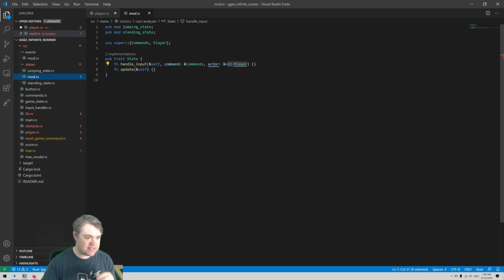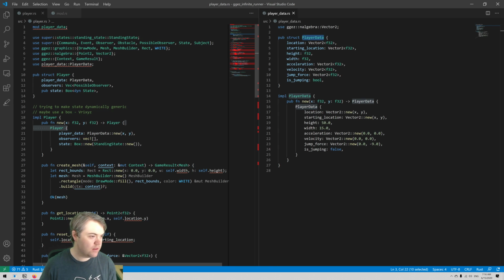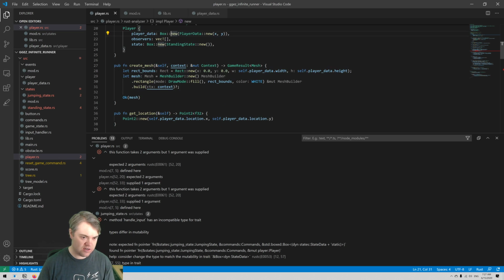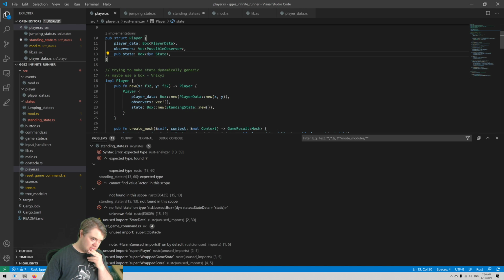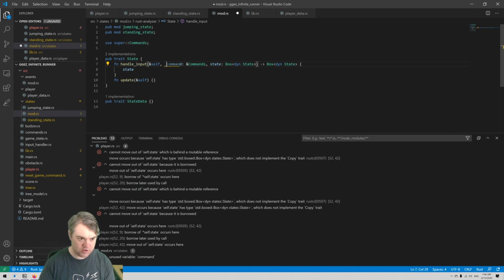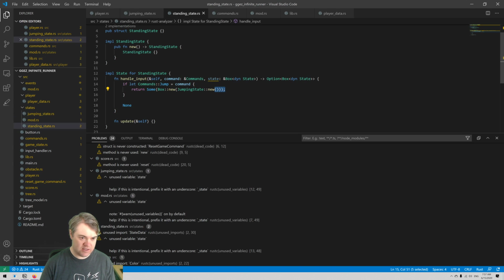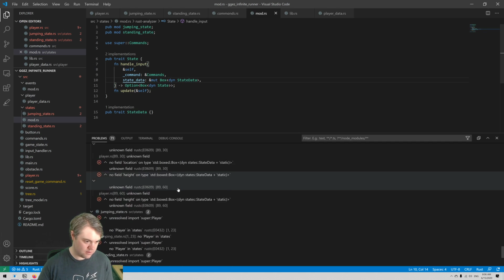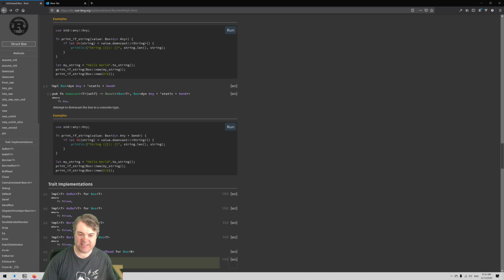Game Programming Patterns part 10.5 - (Rust + GGEZ) State Pattern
I begin refactoring the Rust + GGEZ infinite runner to use the state pattern, however we run into problems where we need to make a lot of changes to make the compiler happy. Not much progress on the pattern today.

Links